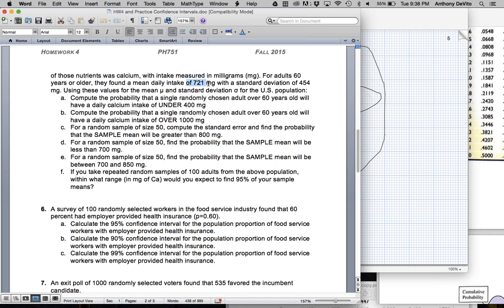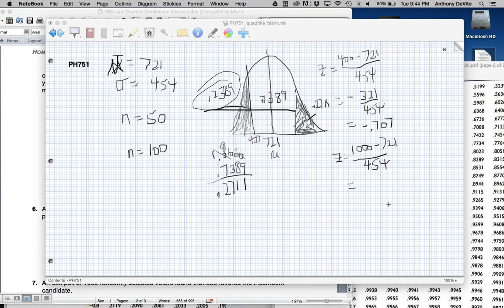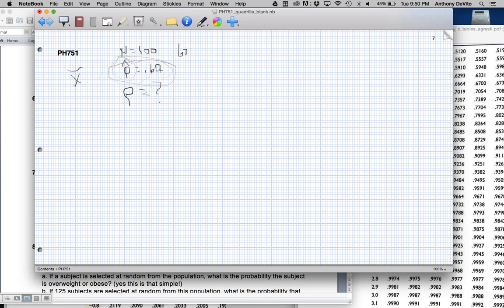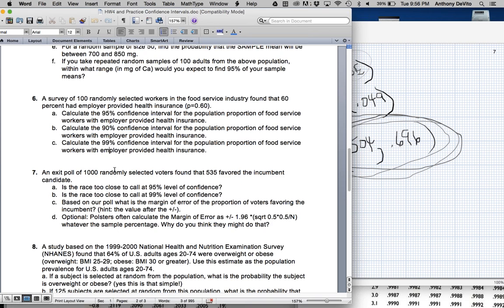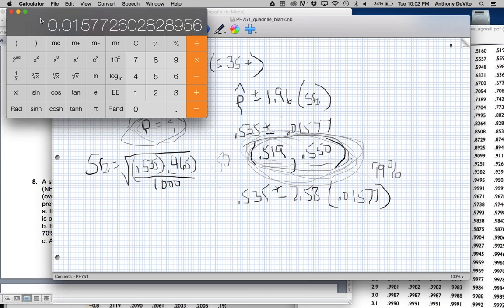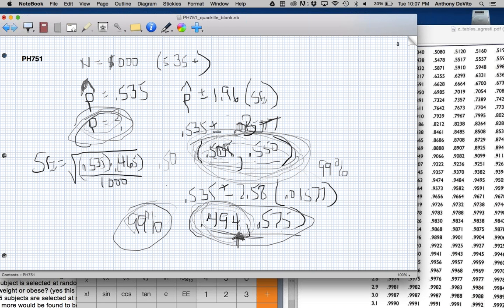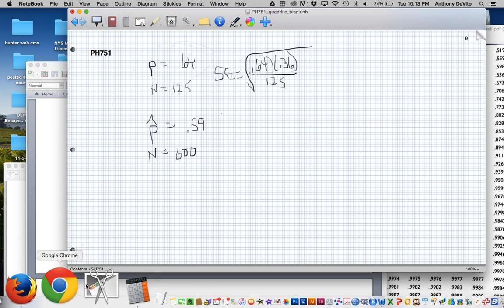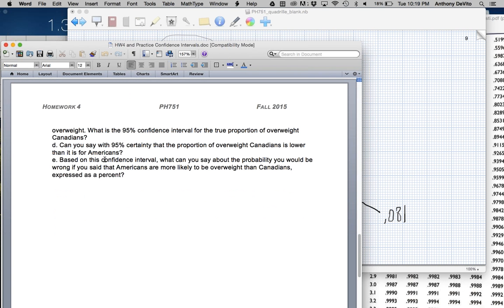PH751 Review HW4 11 3 15 Part2of2